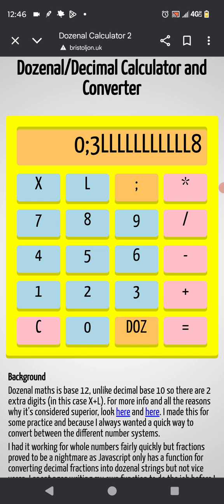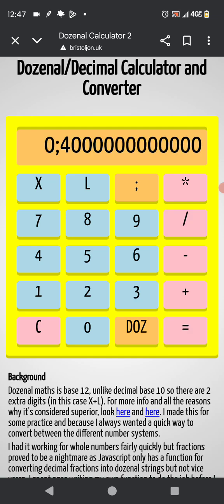November 18, 2025